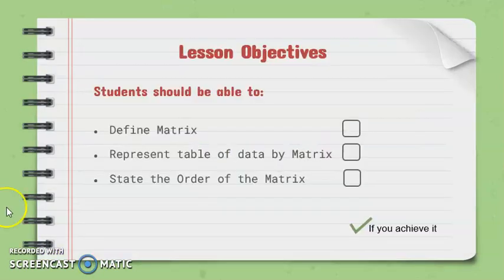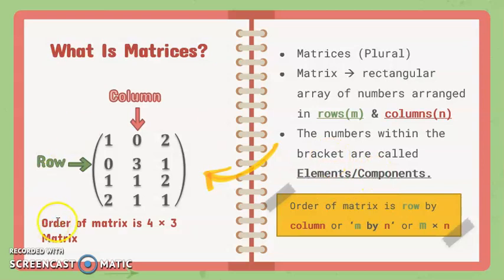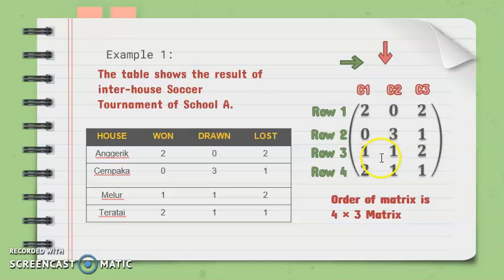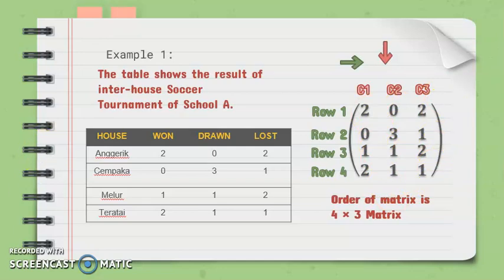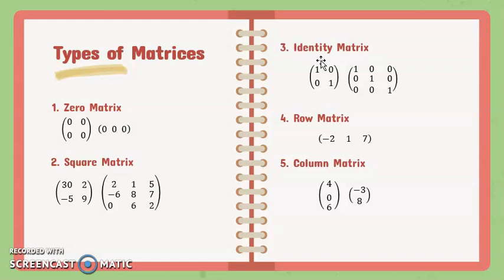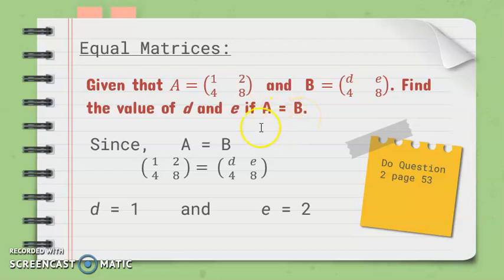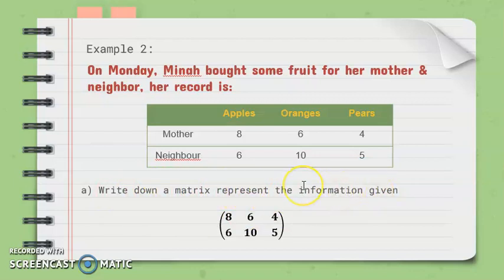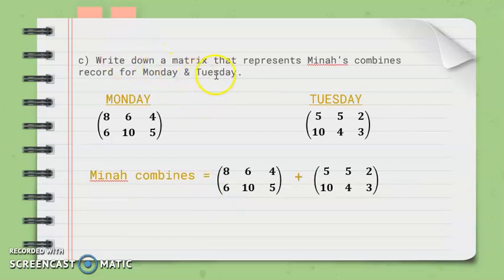Matrices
Introduction of Matrices.
5 types of Matrices.
Equal Matrices